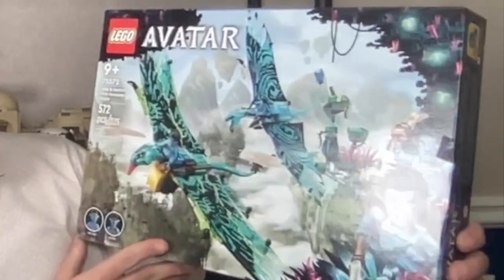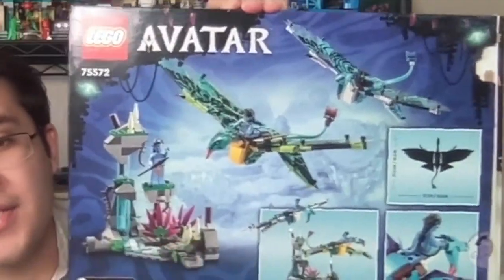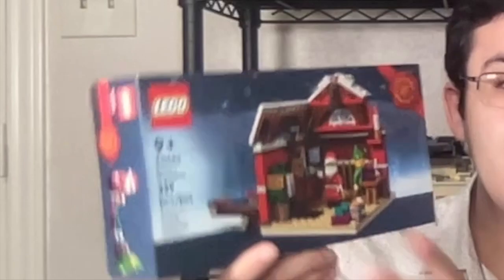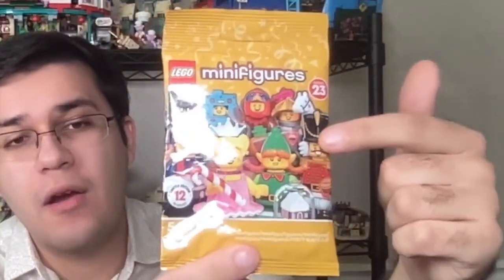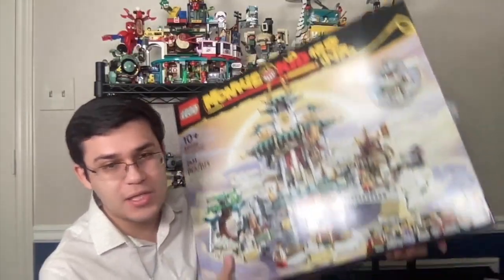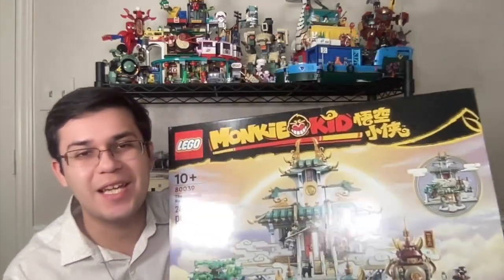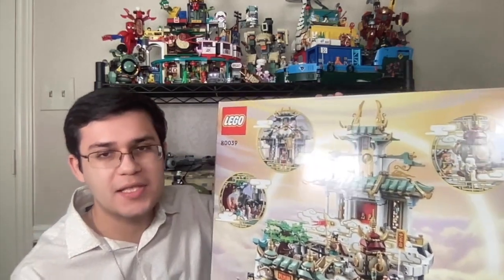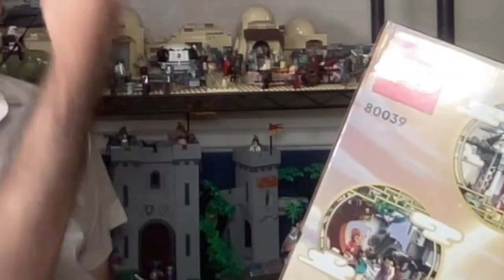My Christmas LEGO Haul 2022: LEGO Haul #8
Welcome to my LEGO Christmas haul for 2022! I hope everyone had a good Christmas and received lots of LEGO!